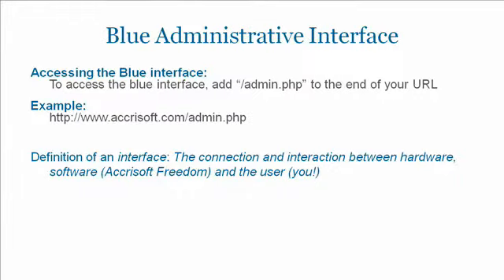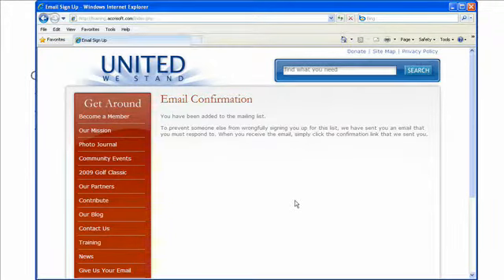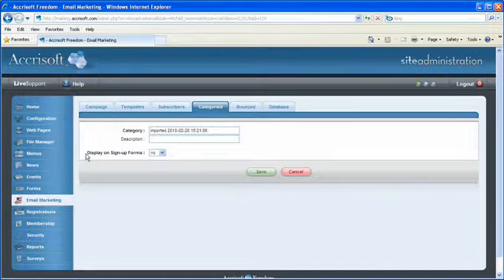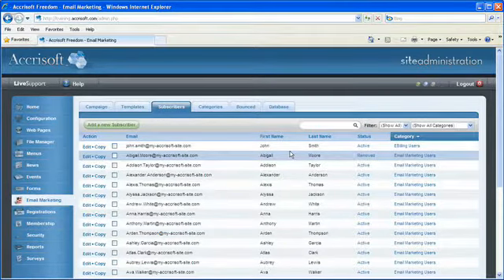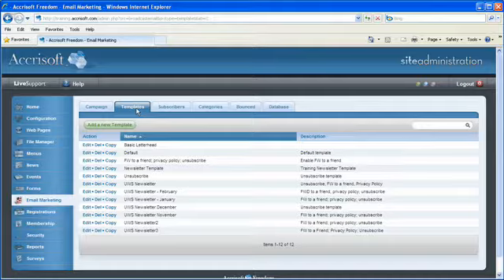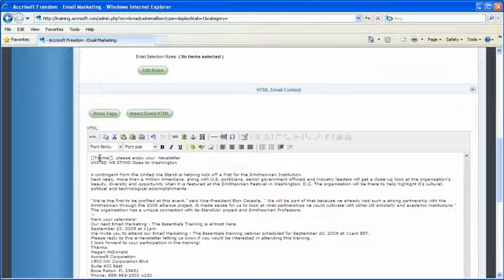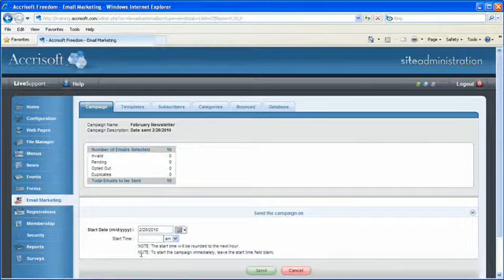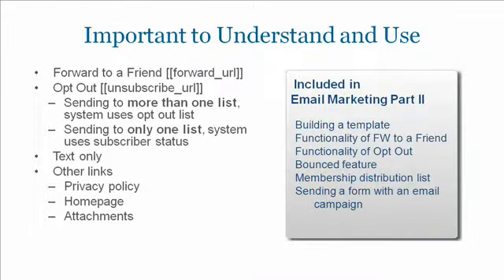Blue Training - Email Marketing Fundamentals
Modules: Email marketing pt1